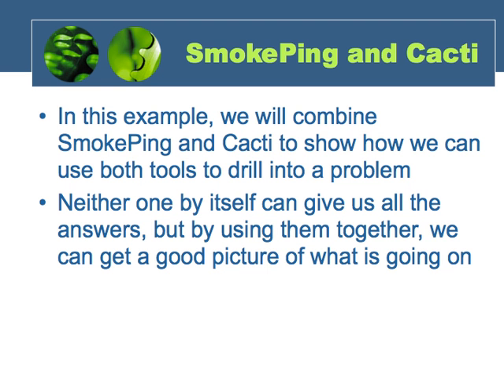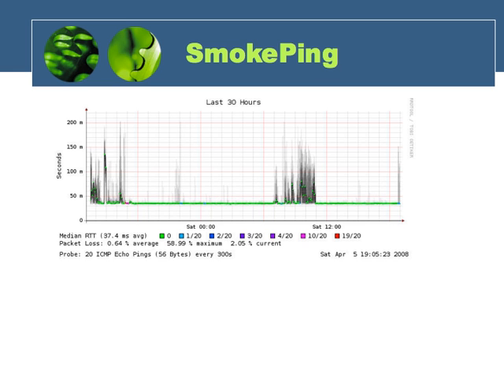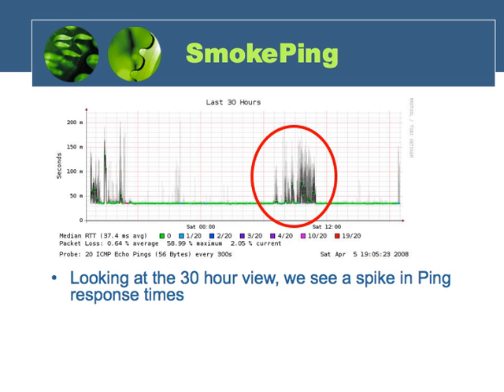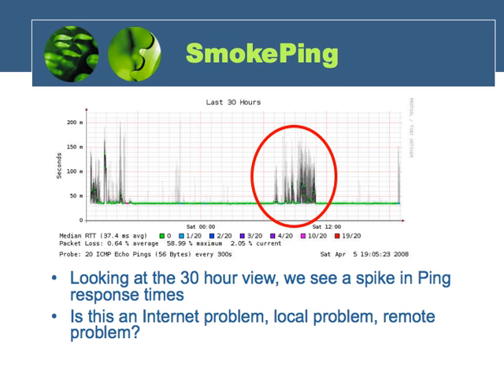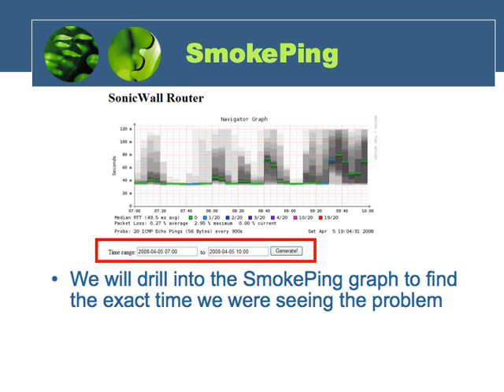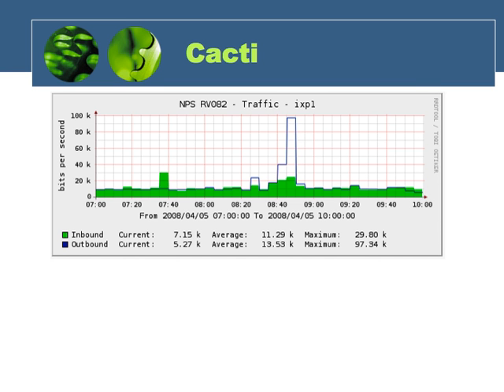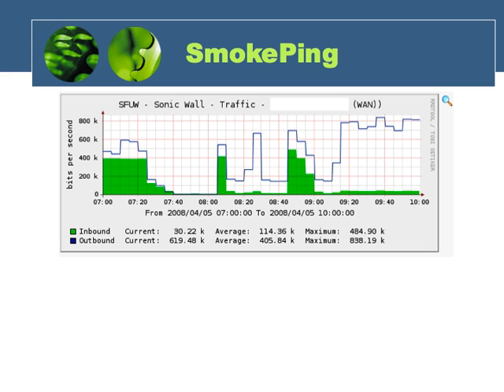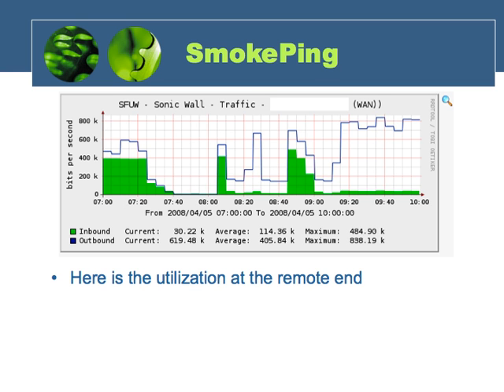OSTU - Tutorial on SmokePing & Cacti (by Mike Pennacchi)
- OSTU (Open Source Tools University) Mike Pennacchi is one of the world's leading experts on pinpointing the causes of network and application performance issues. Unlike most companies that only identify the cause, Mike's company, Network Protocol Specialists in Seattle, Washington, works with companies to solve performance issues. When Mike is not analyzing networks, he can be found lecturing or offering training on the topic for Server and Network Admins.